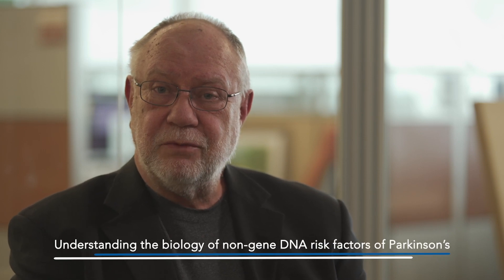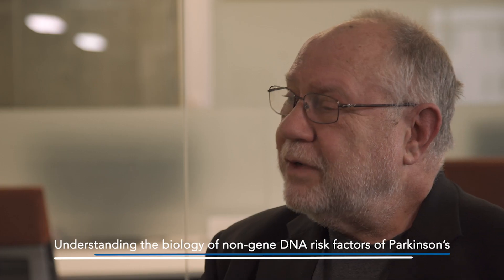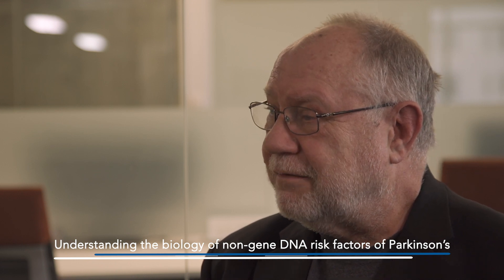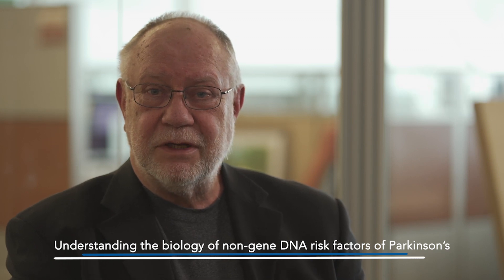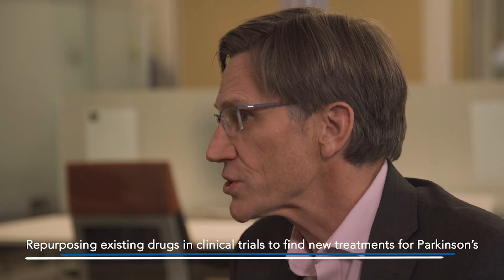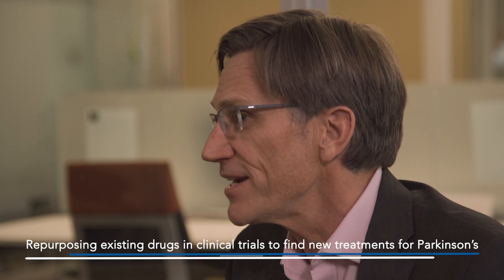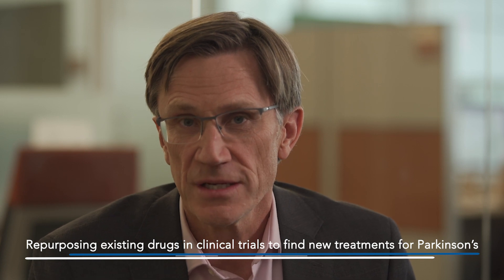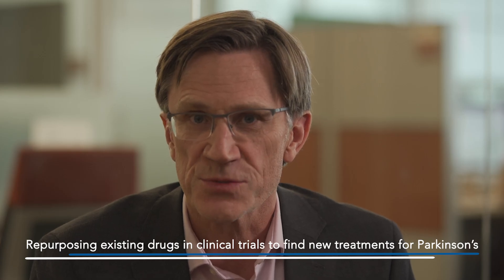Parkinson's disease research update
Scientists from Van Andel Institute's Center for Neurodegenerative Science provide updates on their current research.